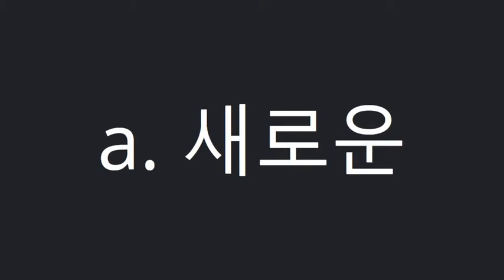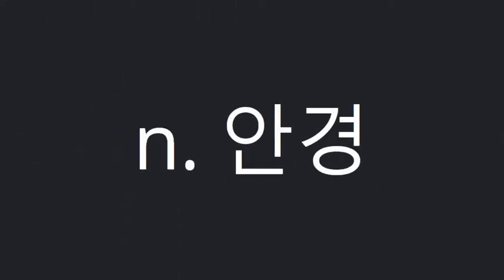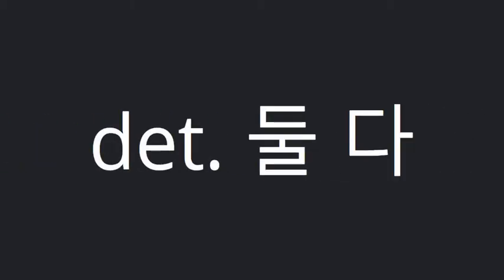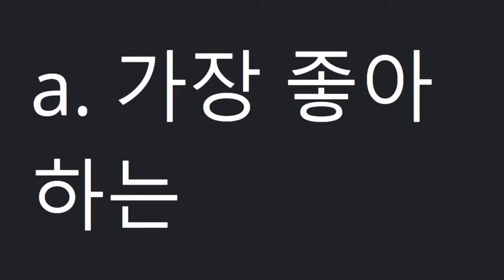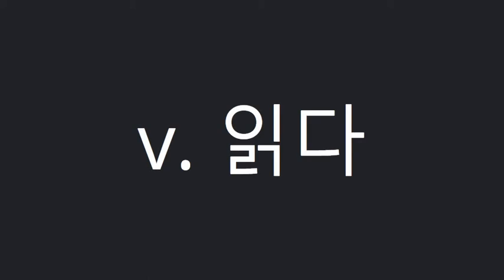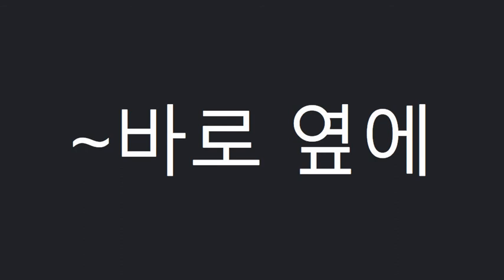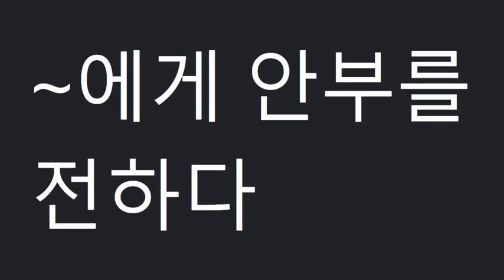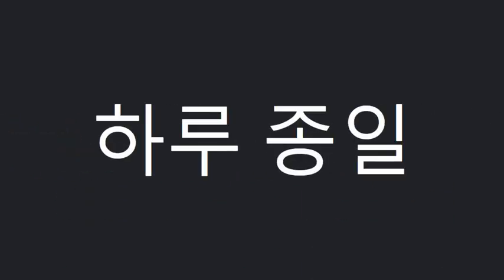미래엔(최연희)중1_1과_단어 (2015 개정)